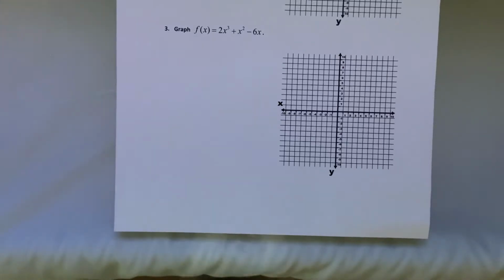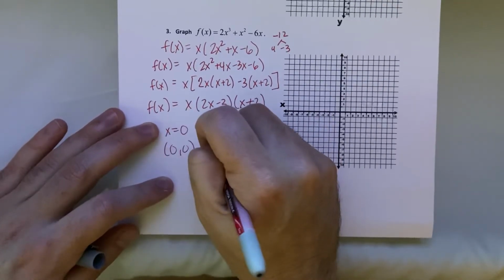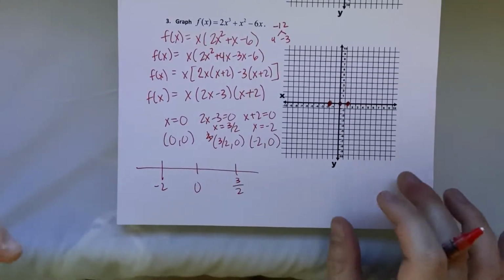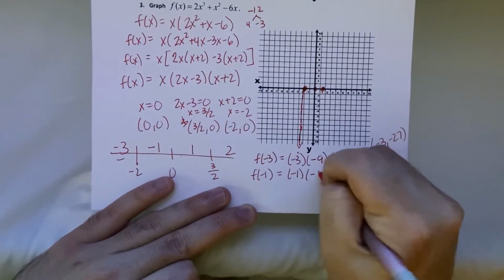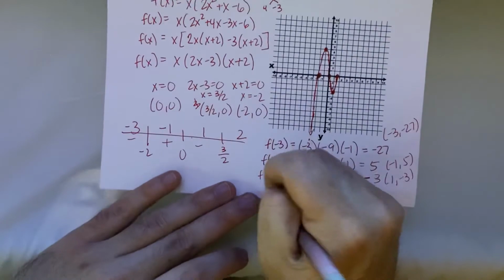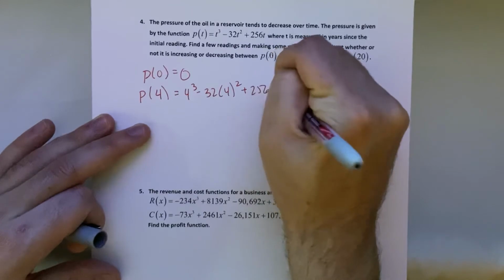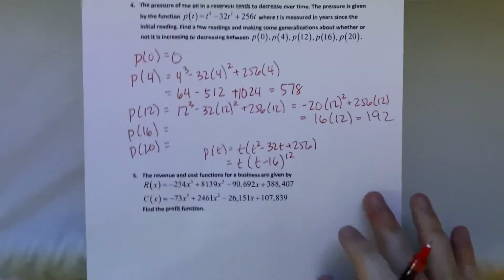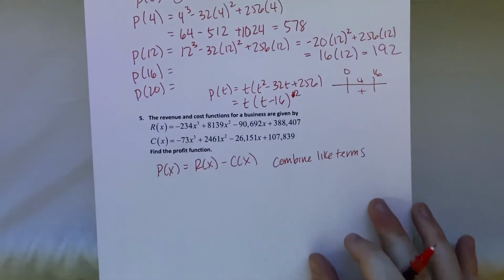MATH 1324 3.5 Notes Part 3